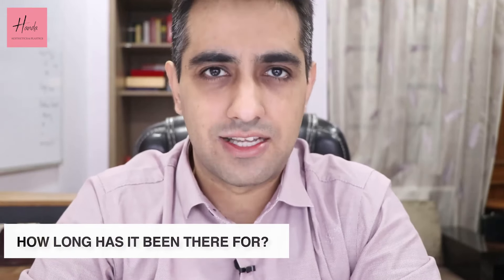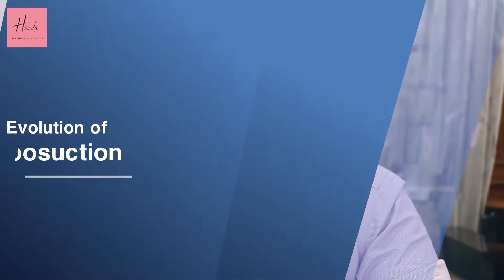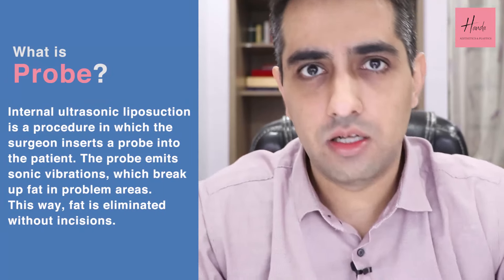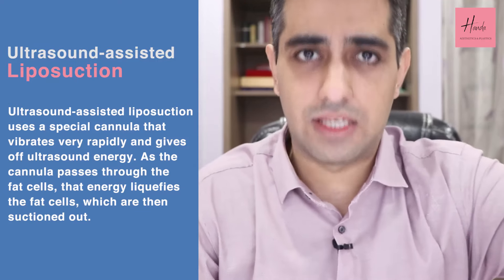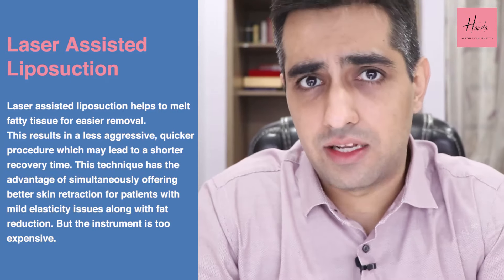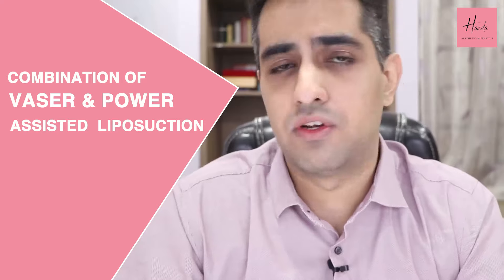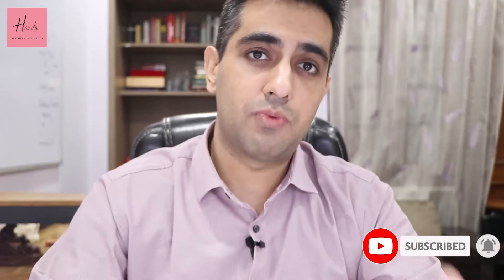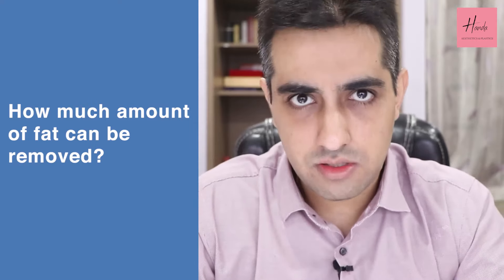All About Liposuction Part-1| Handa Aesthetics and Plastics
Who is Liposuction Right For?| Techniques of Liposuction| How is Liposuction Done?| Evolution of Liposuction| Handa Aesthetics & Plastics

Liposuction is a surgical procedure that uses a suction technique to remove fat from specific areas of the body, such as the abdomen, hips, thighs, buttocks, arms or neck. Liposuction also shapes (contours) these areas.

Liposuction requires going under anaesthesia for the procedure. This means you won't feel any pain during the liposuction surgery. However, you'll feel pain after the procedure. Recovery can also be painful.

In this video, Dr Arjun Handa talks about the evolution of liposuction and how it is done.

Address: 20, Block A, Raja Garden, New Delhi, Delhi 110015

About :
Handa Aesthetics and Plastics is a centre for advanced management of skin conditions and plastic surgery procedures. Equipped with the latest technology and highly qualified doctors trained from the best institutes of the country, the centre promises only the best results for its patients. Built on the foundation of 36 years of surgical experience and excellent services, the centre has a rich history of outstanding results in the field surgery. Equipped with an in house lab, imaging centre and ICU with ventilators, it offers you a safe environment for your surgery. It also has round the clock physicians apart from the availability of each and every doctor who gives full commitment to the management of their patients so that your needs are attended at any time should the situation arise.